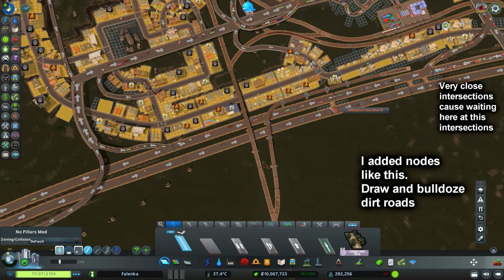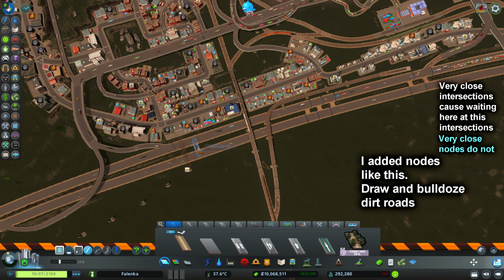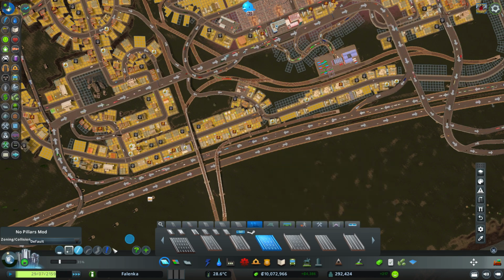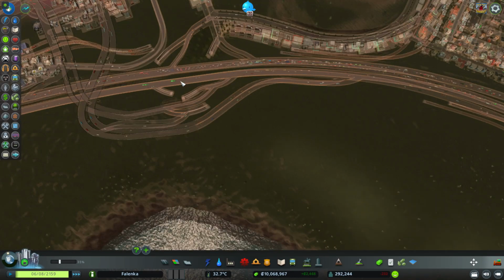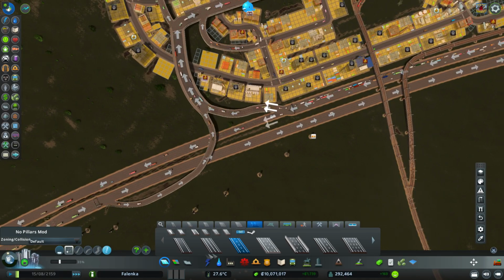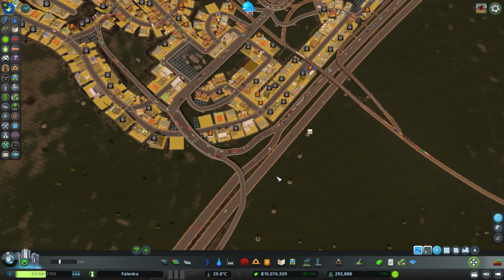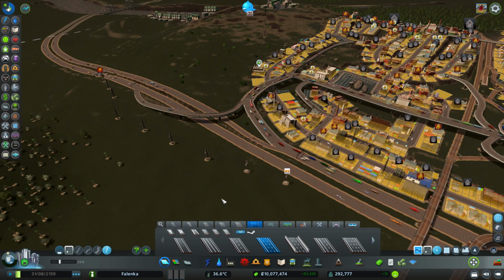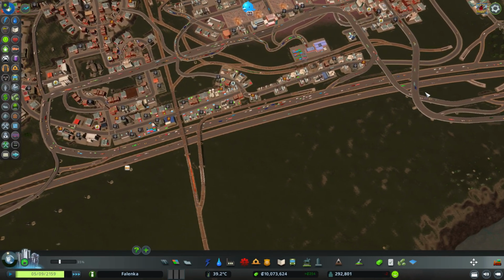Major Exit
The last video I show how and why a 2 lane exit can mess up traffic.
Here I build a bigger exit to fix an issue down the way from that last repair tweak.